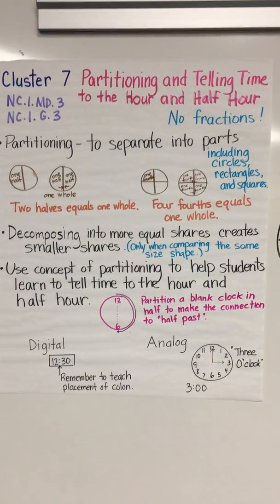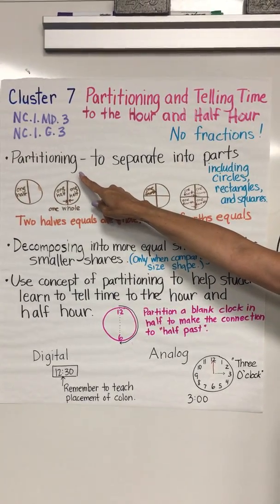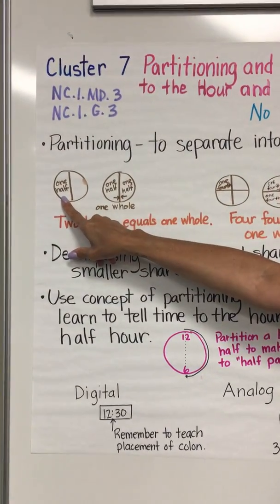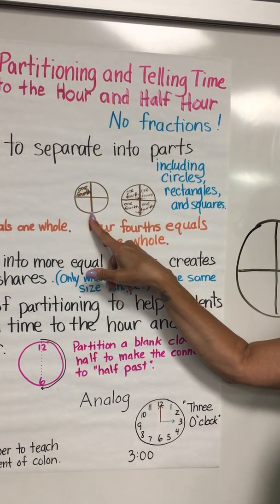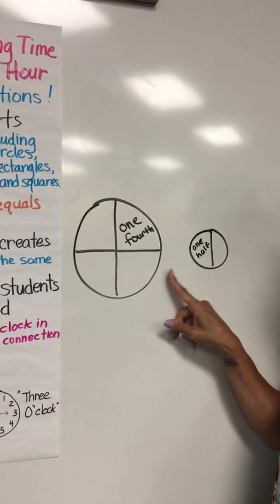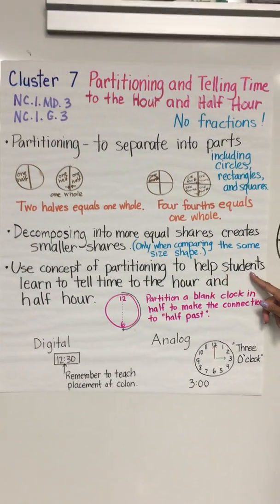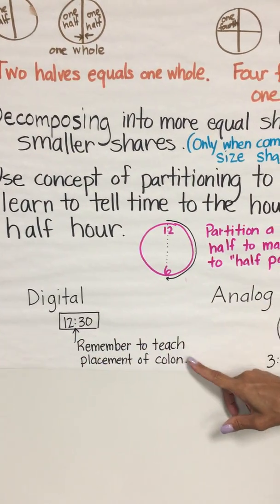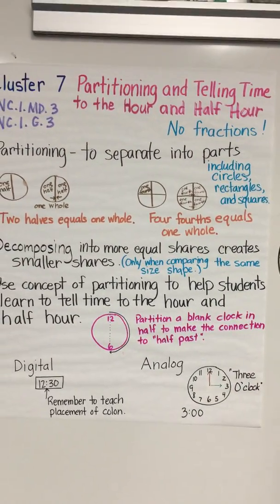First Grade Cluster 7 Video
This 3:17 minute video overviews Framework Cluster 7:  Partitioning and Telling Time to the Hour and Half Hour.  Cluster 7 is about a 3 week unit of study.